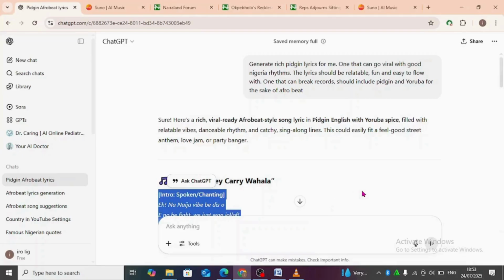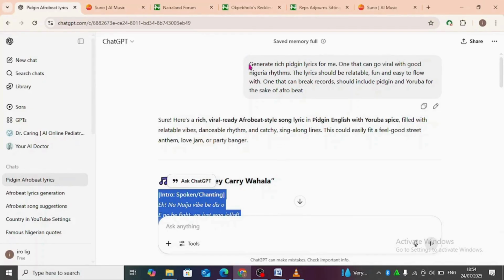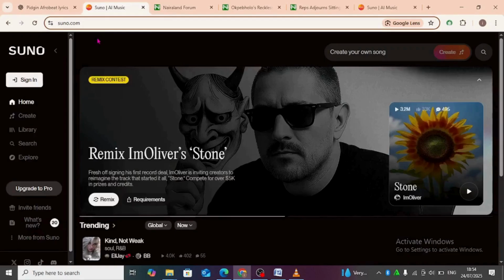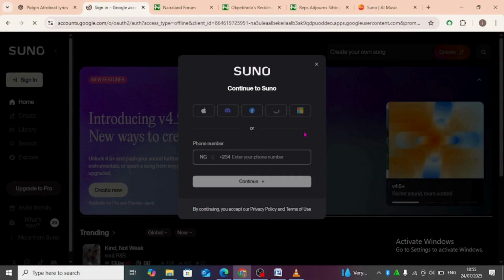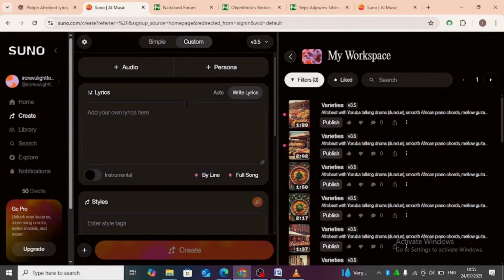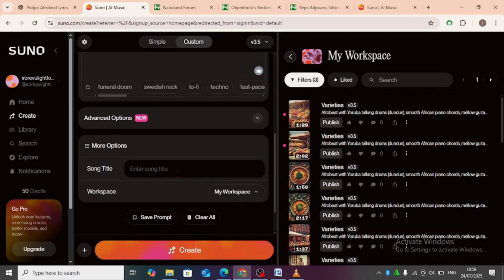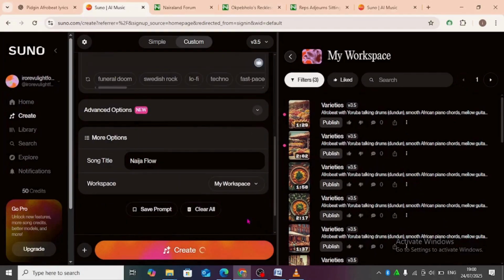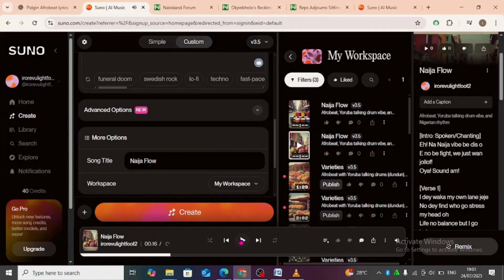Make Sudio Music in Just 4 Minutes - No Studio, No Mic, Just My Laptop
Are you ready to make viral Afrobeat music right from your phone or laptop without spending a dime on studio time or equipment? In this video, I’ll show you how I used Suno AI music generator to create a studio-quality Afrobeat track in just minutes!

From Yoruba drums, Naija rhythms, pidgin lyrics, and that sweet Afrobeat vibe—this beat was 100% generated by AI!

✅ What you’ll learn:

How to write catchy Afrobeat lyrics (Yoruba + Pidgin)

How to use Suno AI to generate full songs

How to make music without a microphone or studio

How to create Afrobeats like Burna Boy, Wizkid, Asake, and Davido using AI

How to export and use your song in videos, TikTok, or YouTube Shorts

🎧 Whether you’re into Afrobeats, Afrofusion, Naija music, or just want to see how far AI music tools have come – this tutorial will blow your mind.

Try it yourself and drop your song link in the comments! Let’s blow together.